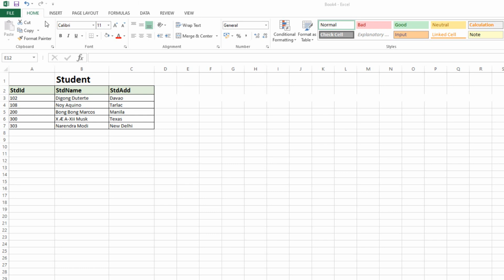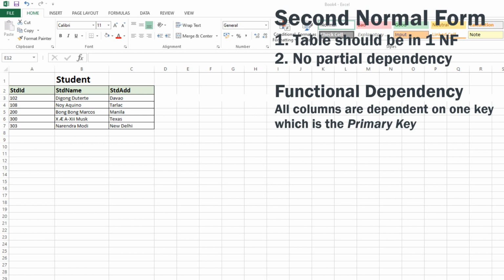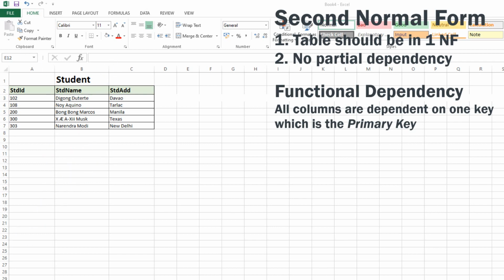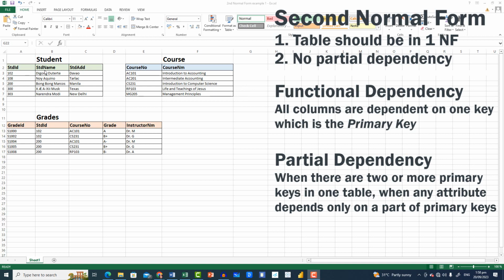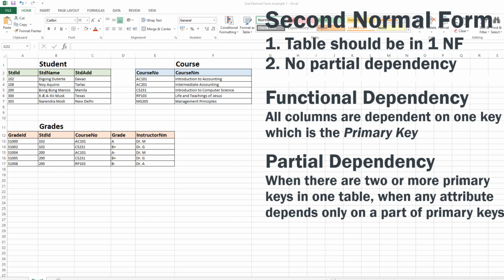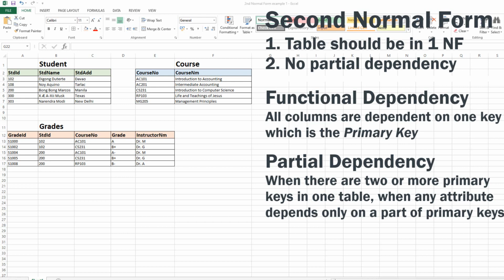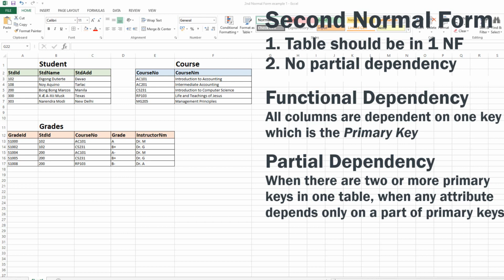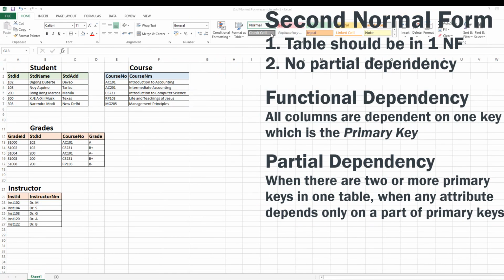Unit 5 - Lecture 3 - Second Normal Form